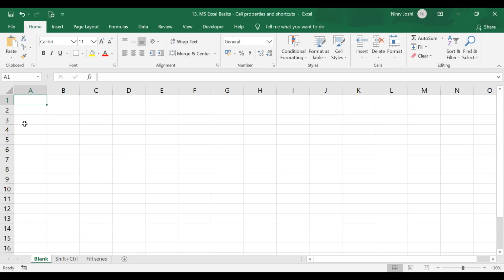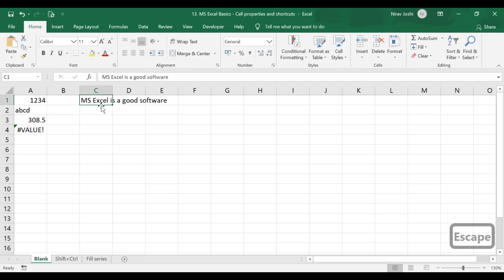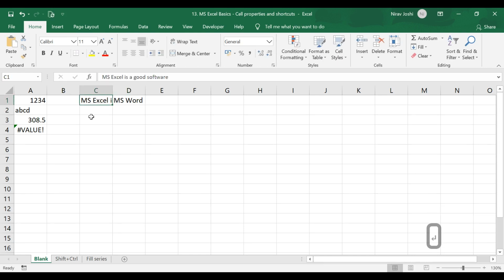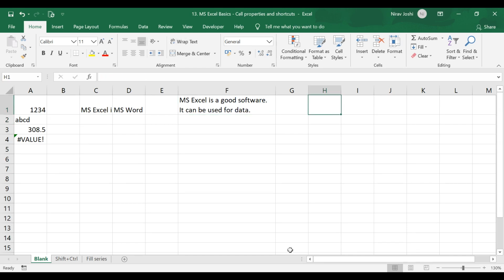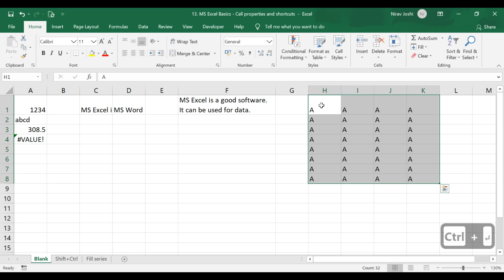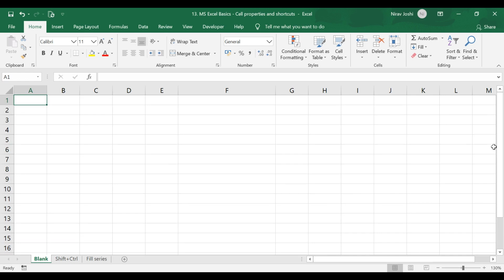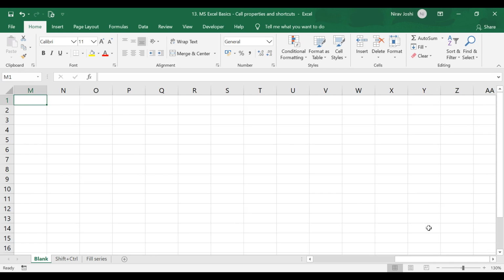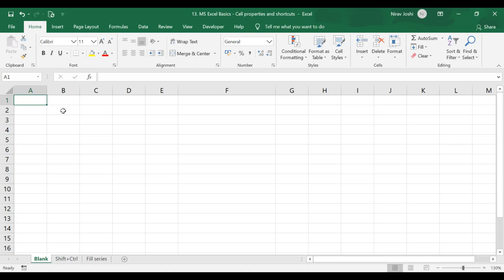MS Excel Basics - Cell properties and shortcuts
Want to learn MS Excel from the very basics? Understand cells of excel with their properties and basic shortcuts related to cell operations.

Points covered in this video:
1) Active cells and range and its properties - 0:35 Minute
2) Types of data that a cell can have in MS Excel - 3:00 Minute
3) Different methods to edit data in cell and related keyboard shortcuts  - 4:00 Minute
4) Overflow of content of a cell and its visibility - 6:30 Minute
5) How to add a new line in a cell by keyboard shortcut - 7:20 Minute
6) Fill selected range with same data/formula with shortcut - 8:25 Minute
7) How to move around in sheet by keyboard - 9:00 Minute